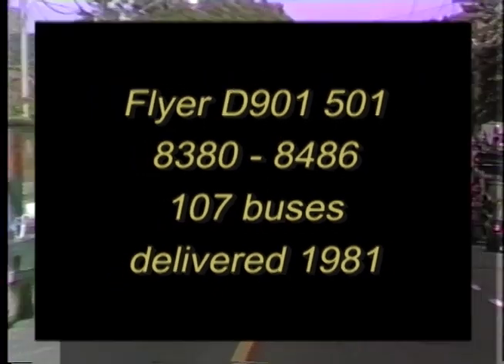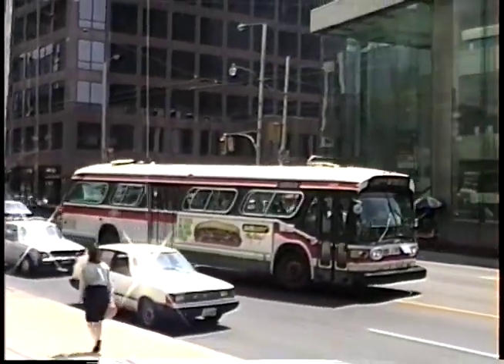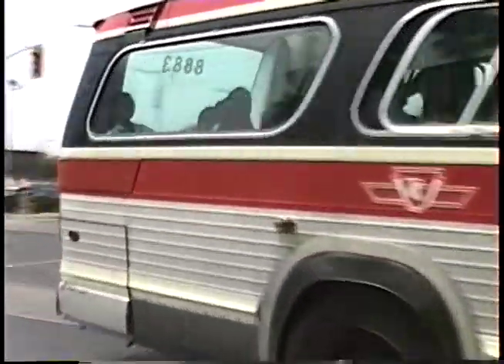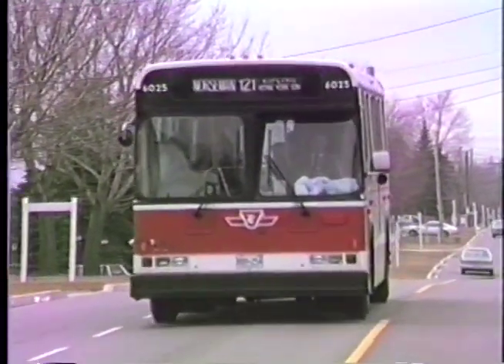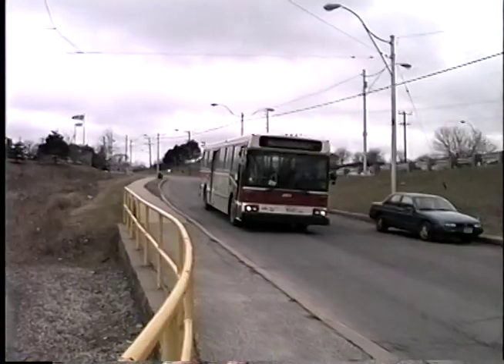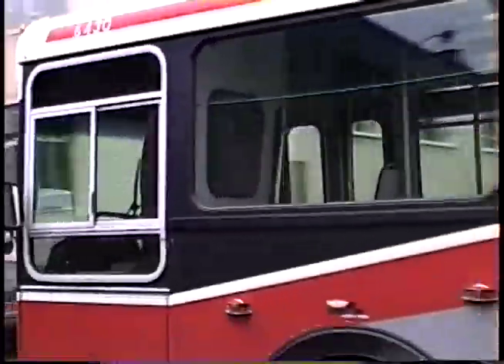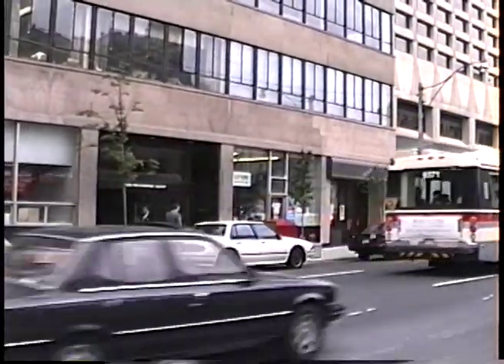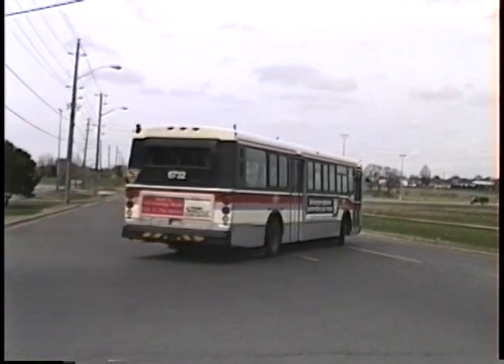Toronto City Buses - Part Two - 1981 to 1991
Part 2 of this series carries on after 1981 when the bus fleet was repainted in the CLRV livery. The TTC also purchased GM New Looks, Classics, Flyers & Orions Vs in the new livery. Beginning in 1982 the TTC ran 12 GM artics as an experiment and later bought 90 Orion/Ikarus 60 foot artics. Also shown is the Orion 1 demo CNG bus as well as the Orion V CNG buses. (60 minutes,narrated)